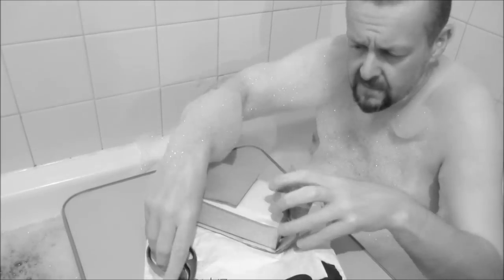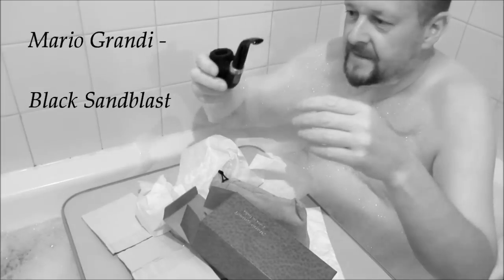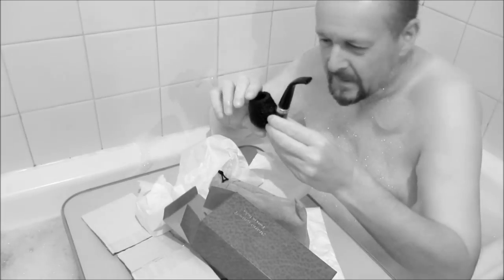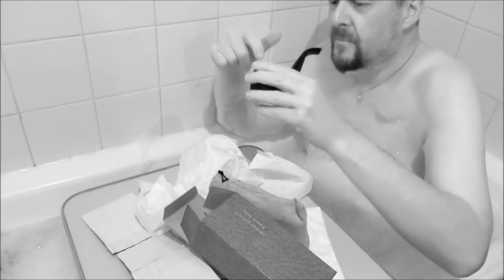ADz Pipes HD41 - Bloody Bathroom Box Opening!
I open a box in the bathroom - a Mario Grandi blackened to a crisp -
This is particularly for that charming fellow -
The Polish Piper